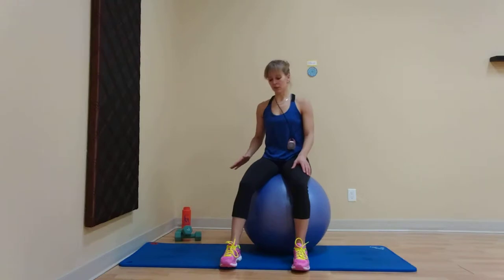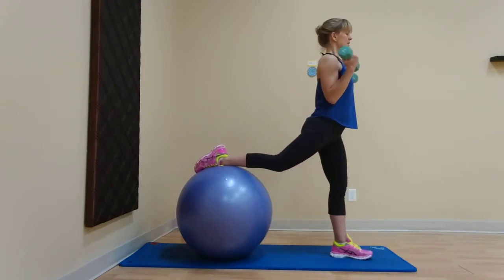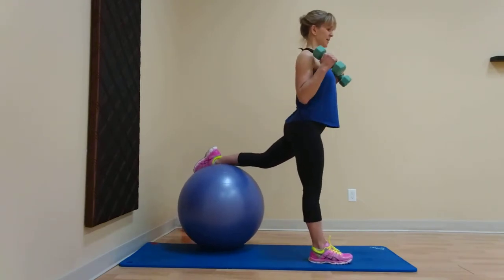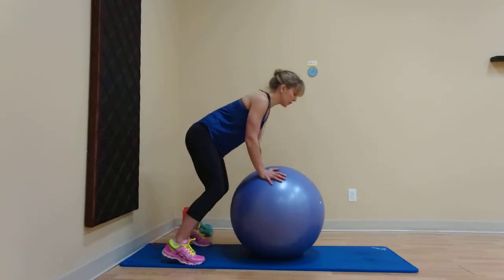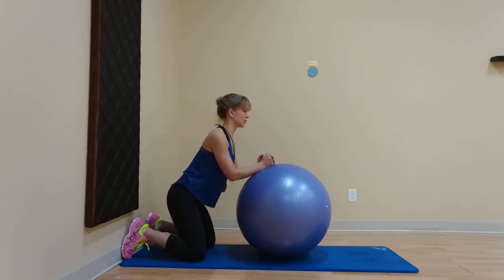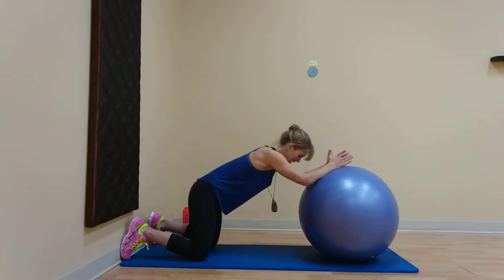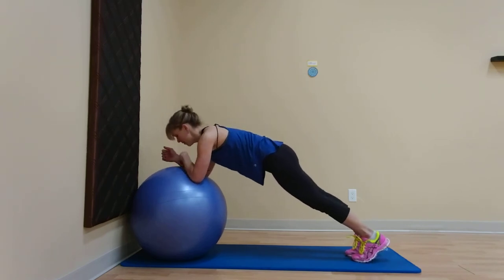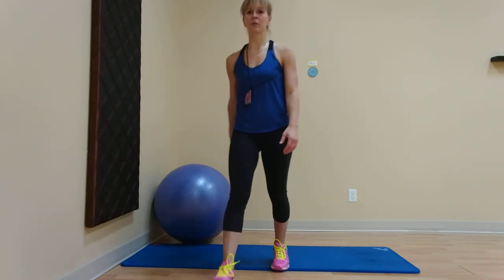Full Body Attack - Part 2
Lunge + Biceps Curl, Lunge + Hammer Curl, Standing Roll Out, Forward Ball Roll, Plank with toe touches, Plank Jacks
Join us at Cor Maximus for laughter, learning, discussions and a 5 minute bonus.